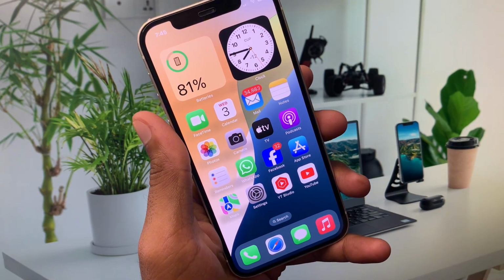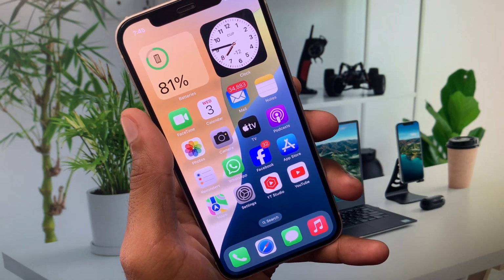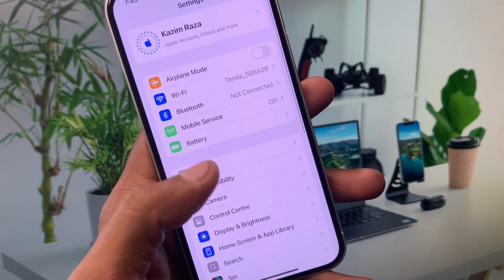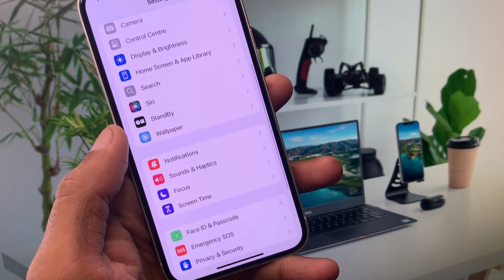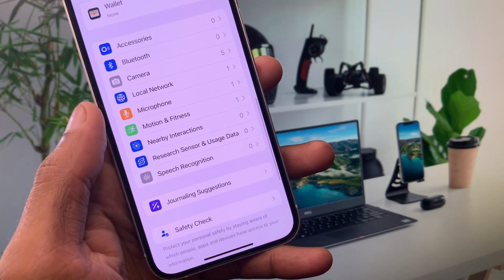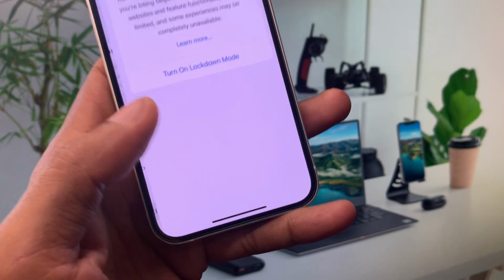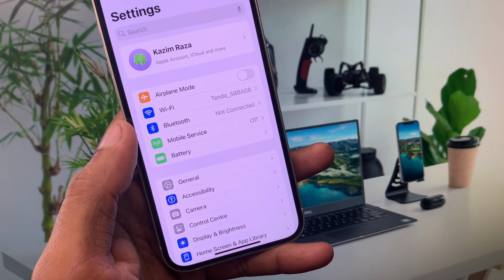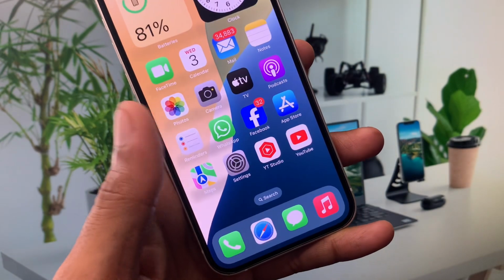How to Enable Developer Option in iPhone iOS 18 | Turn On Developer Mode in iPhone iOS 18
Want to access Developer Options on your iPhone running iOS 18? 📱🔧 In this video, we'll guide you through the steps to enable Developer Options and unlock advanced settings. Follow our detailed tutorial to start exploring more features and settings on your iPhone.